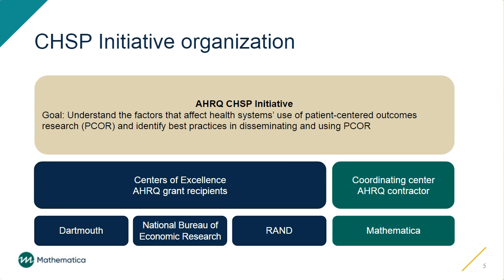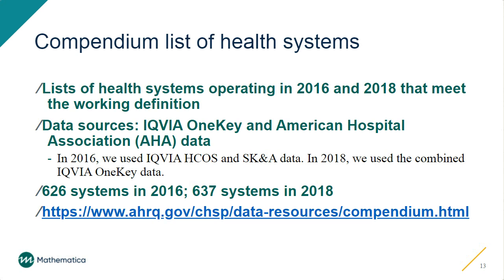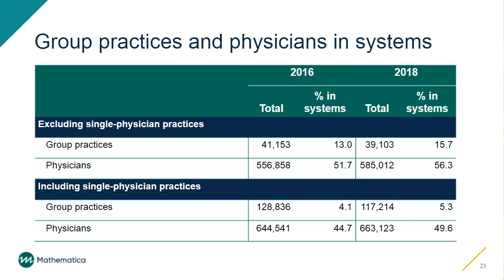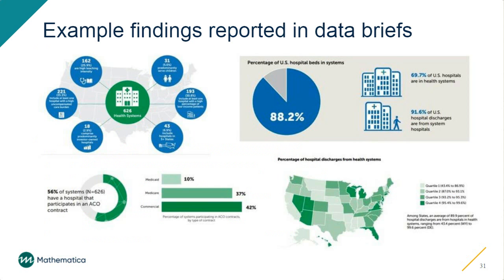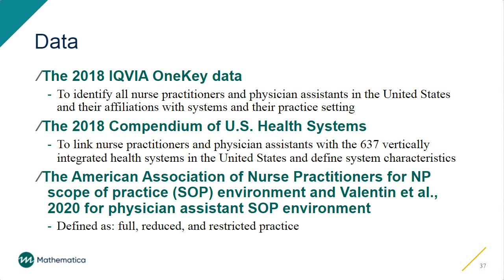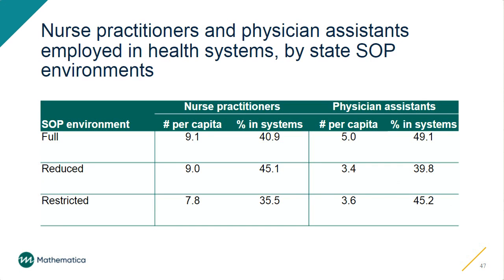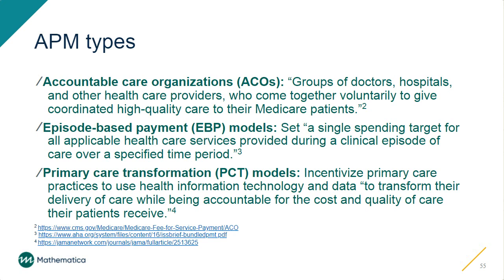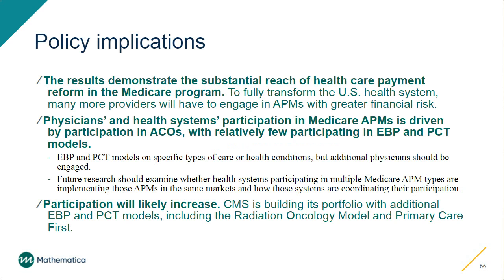Advancing Understanding of Health Care Delivery Using the AHRQ Compendium of U.S. Health Systems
Health care delivery systems in the United States are complex and vary greatly across communities, with increasing vertical integration of physicians with hospitals over the last decade. Although better connections between health care providers and organizations have the potential to increase coordination and improve value, research on health system consolidation and its impacts on performance has been limited. The Agency for Healthcare Research and Quality (AHRQ) funded the Comparative Health System Performance (CHSP) Initiative to identify, classify, and track health systems to accelerate dissemination of evidence-based practices in delivering care.

A key resource created through the CHSP Initiative is the AHRQ Compendium of U.S. Health Systems, a publicly available national database with information on 637 U.S. health systems and linkages to system-affiliated hospitals and group practices. Public and private policymakers, health system leaders, and health services researchers can use these data to better understand the structure of diverse health systems and address questions related to costs, quality, and access to care locally and nationally.

Mathematica had a webinar to learn more about the Compendium data and linkage files and how this valuable resource can shed light on important policy questions about health systems. At this webinar, speakers will do the following:

Provide an overview of how to access and use the Compendium data and linkage files
Highlight key findings on the landscape and structure of U.S. health systems based on Compendium data
Showcase how Compendium data can help users understand important policy questions, such as the use of advanced practice clinicians in health systems and health system participation in Medicare Alternative Payment Models
Speakers will include:

Mike Furukawa, Agency for Healthcare Quality and Research
Genna Cohen, Mathematica
Dave Jones, Mathematica
Rachel Machta, Mathematica
Eugene Rich, Mathematica
Danielle Whicher, Mathematica